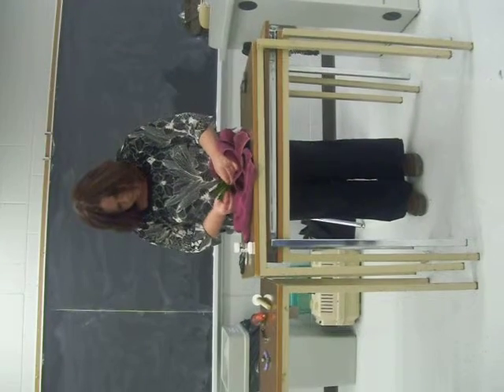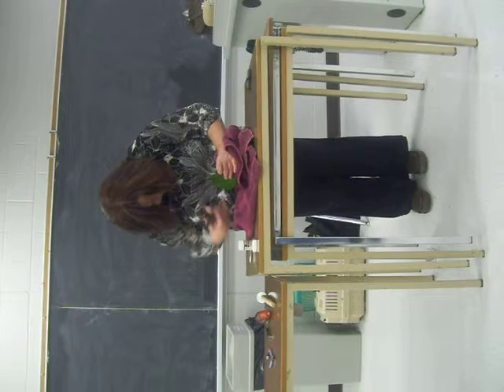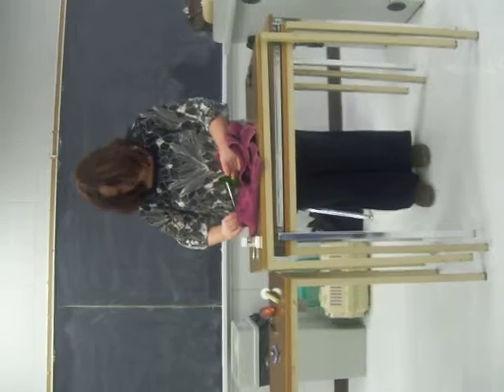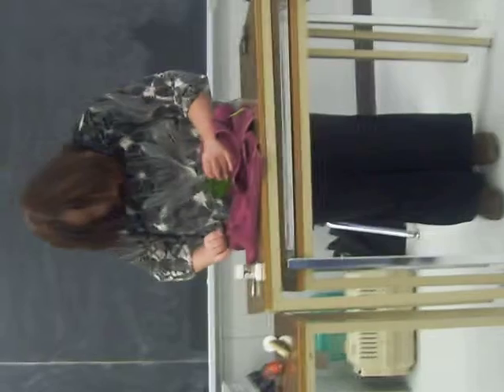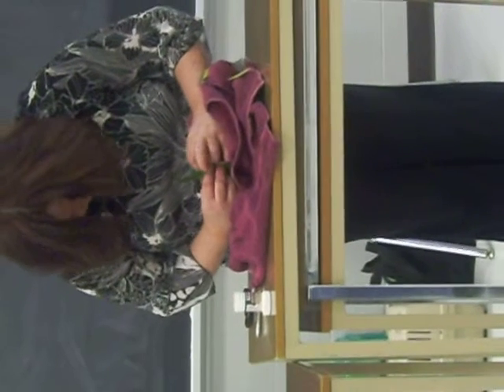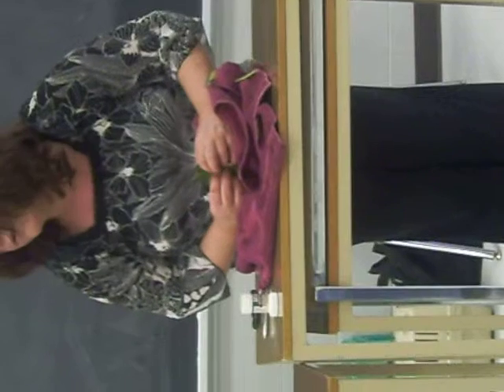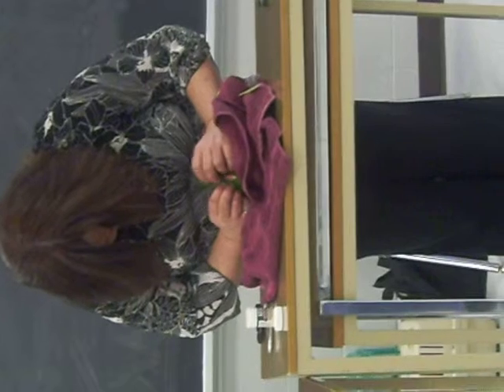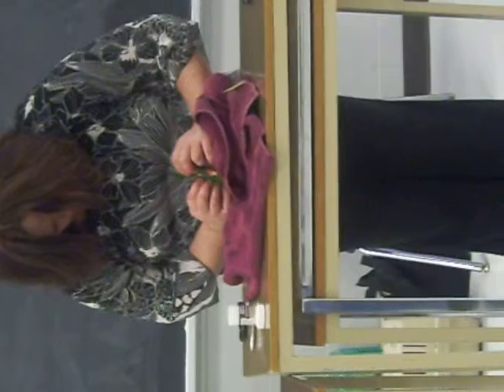Our days at Georgian College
Parrot Grooming training